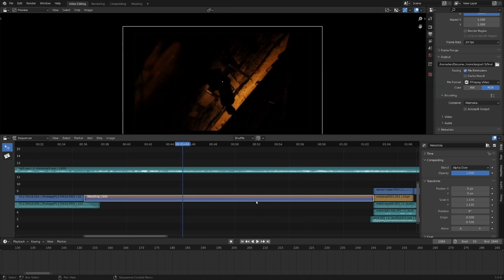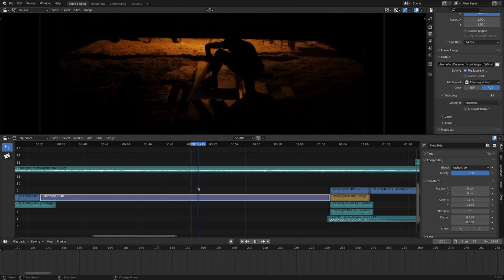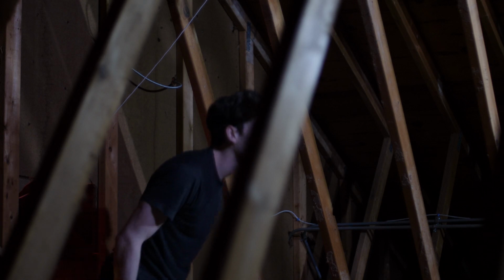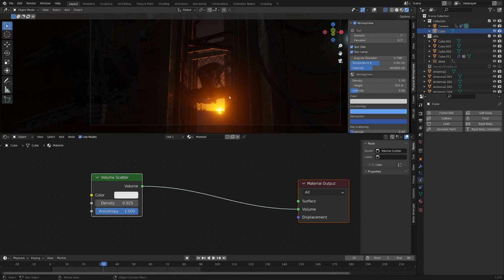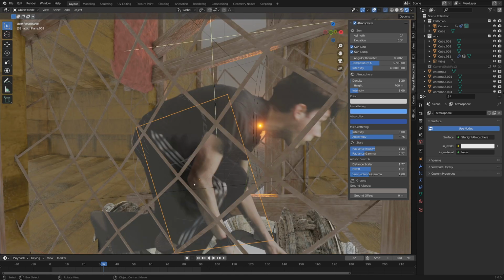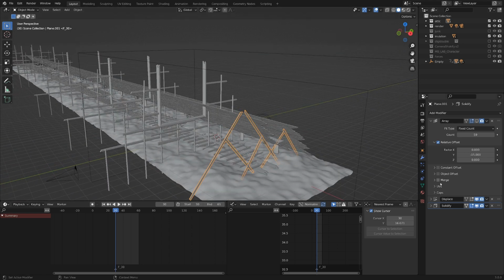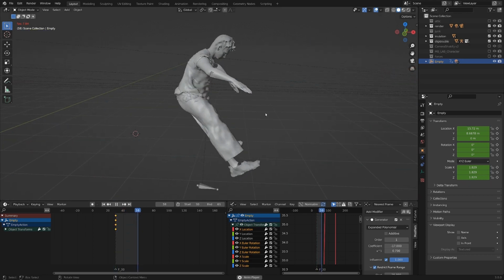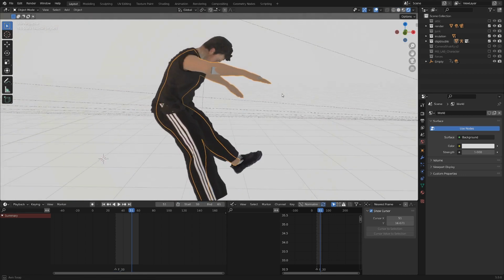3 Types of digital set extensions (blender 3.0)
intro: 00:00
Shot 1: 00:45
Shot 2: 02:39
Shot 3: 04:28